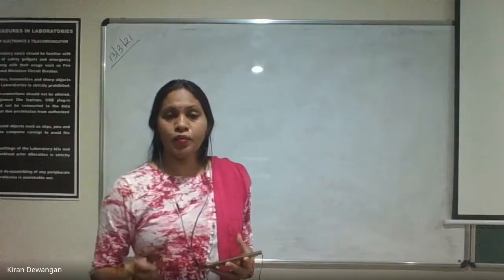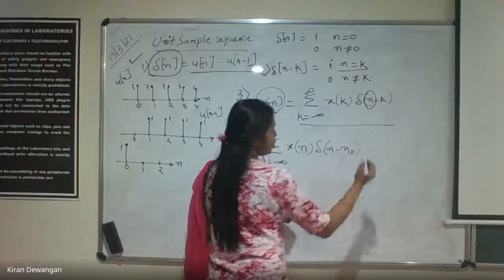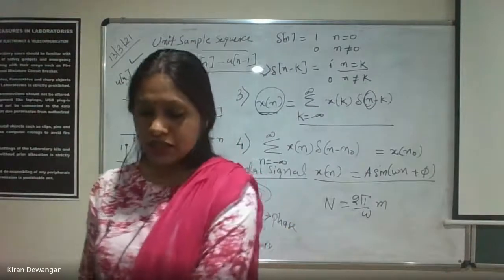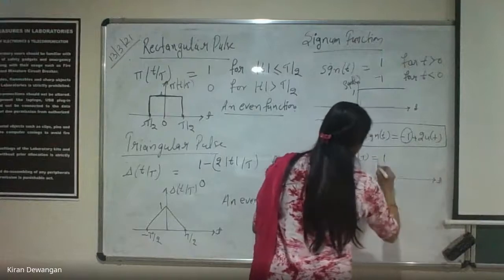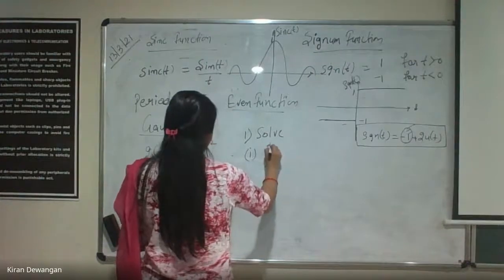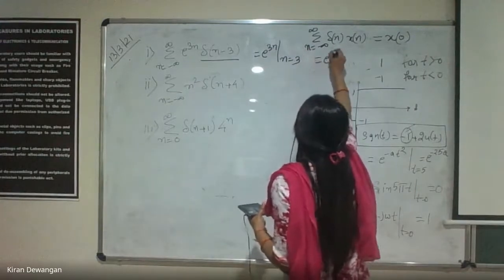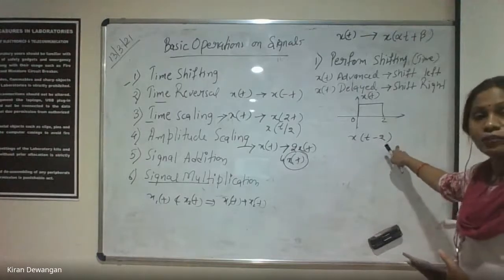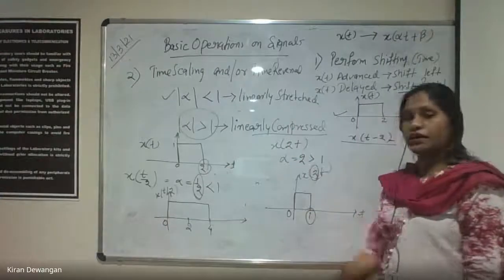Elementary Signals and Basic operation on signals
Defined the elementary signals and explained the tome shifting and time scaling operation.